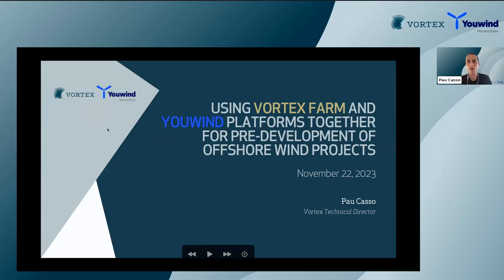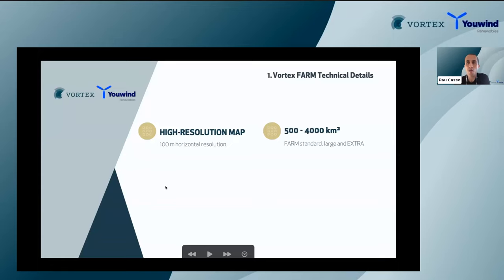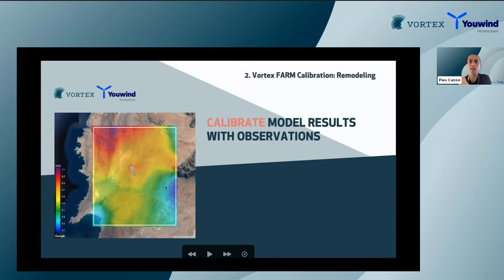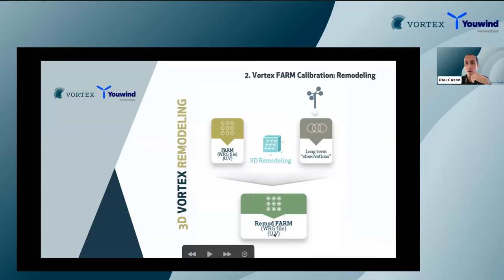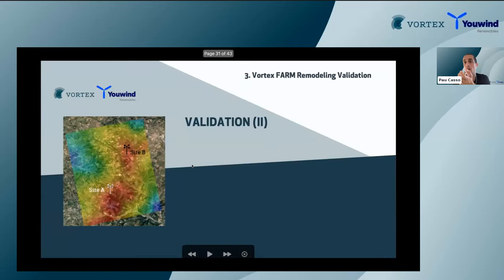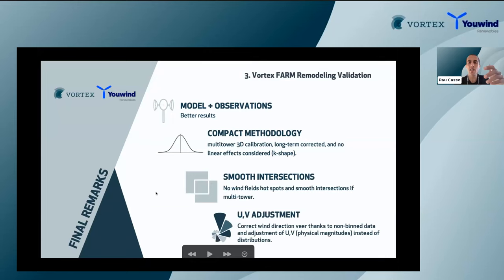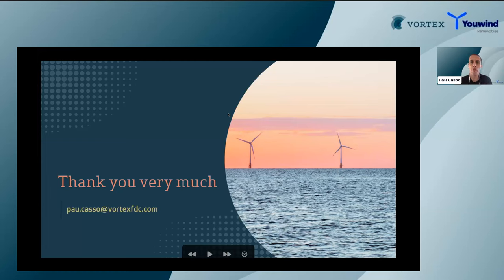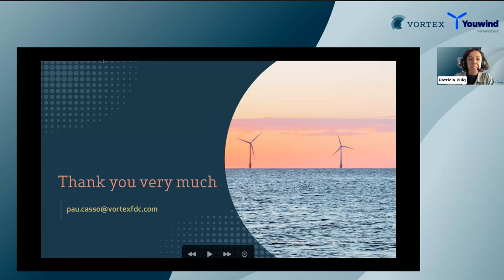Webinar Using Vortex FARM and the Youwind Platform together for Offshore Wind Farm early Development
Vortex and Youwind Renewables have joined together to make using our platforms easier for you. In our upcoming webinar, we'll show you how the two platforms work seamlessly together. You can now directly download WRG files from Vortex FARM through the Youwind platform. In this webinar, you will learn:

Technical specifics of Vortex FARM: WRG files.
How to calibrate a FARM with observations: Vortex FARM Remodeling.
Validation of FARM Remodeling.
How to obtain a FARM directly from the Youwind platform.
A case study in the Celtic Sea.